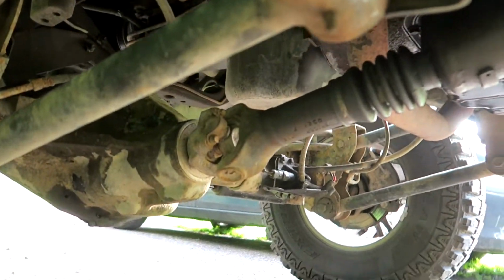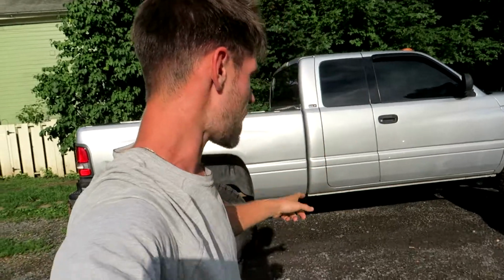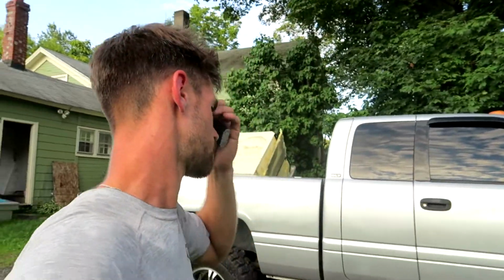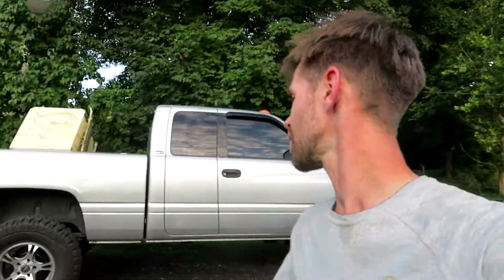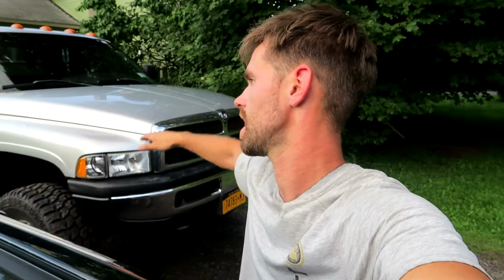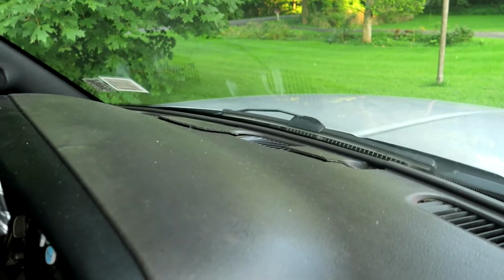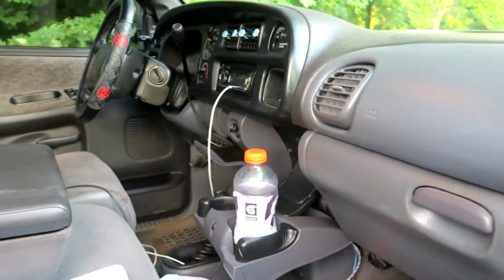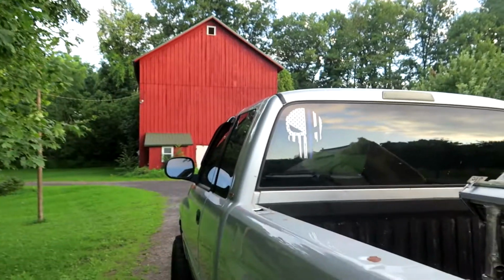WHAT I LIKE ABOUT MY LIFTED 01 DODGE RAM 5.9L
WHAT I LIKE ABOUT MY DODGE RAM. SOMEBODY CAME TO LOOK AT BUYING THE TRUCK TONIGHT. IT COULD BE GONE WITHIN THE NEXT WEEK OR SO AND I'LL BE SHOPPING FOR A NEW 3/4 TON DODGE CUMMINS OR 2500 GAS TRUCK. I'D PREFER A DIESEL OVER ANYTHING ELSE BUT IF THE RIGHT TRUCK PRESENTED ITSELF AND THE PRICE WAS RIGHT THEN HOW I COULD PASS THAT UP!?

IF YOU WANT TO LEARN HOW TO FIX ANYTHING ON YOUR HOUSE AND SAVE MONEY ON REPAIRS, BE SURE TO COMMENT ON MY VIDEOS AND REQUEST A "HOW TO" VIDEO AND I WILL MAKE HOW TO VIDEOS TO TEACH PEOPLE HOW TO DO STUFF IN THE CONSTRUCTION/CONTRACTING TRADE!

TO SEE DOPE PHOTOS OF MY 2001 DODGE RAM 1500 4X4 WITH 5 INCH ROUGH COUNTRY LIFT AND 35 INCH TIRES AND ALSO BEHIND THE SCENES UPDATES ON DAY TO DAY EVENTS GOING ON IN MY LIFE: